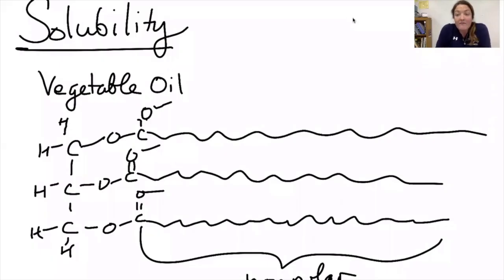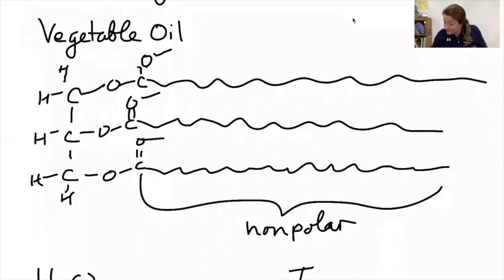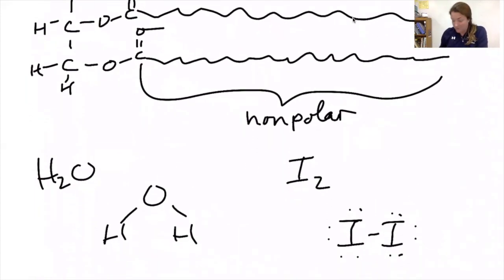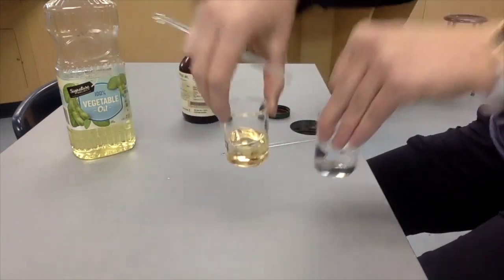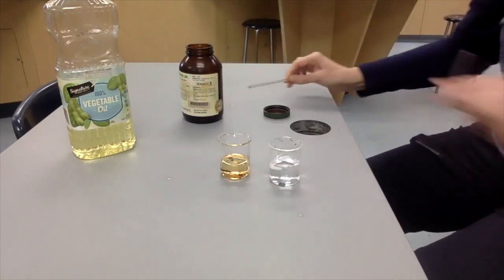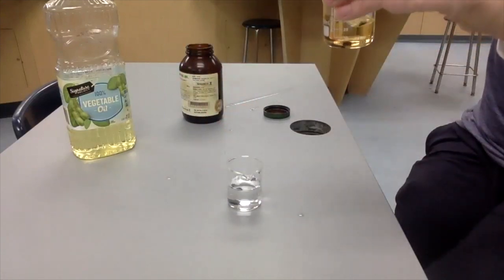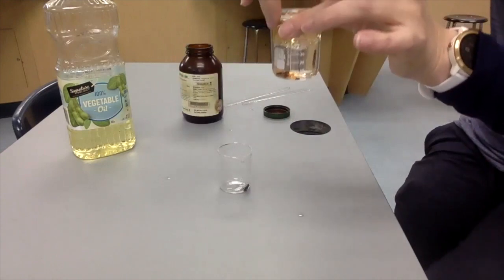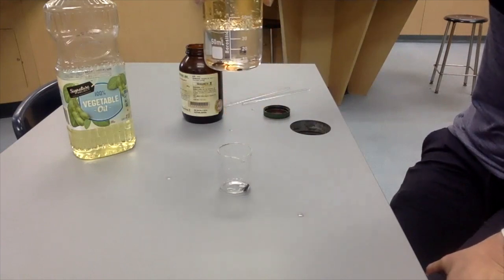Solubility- oil, water, and iodine